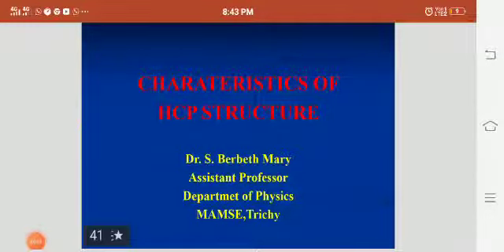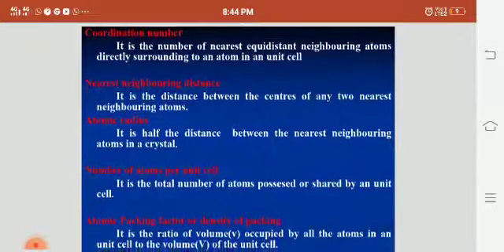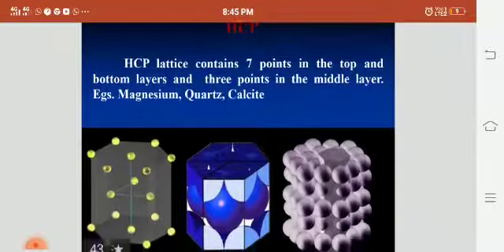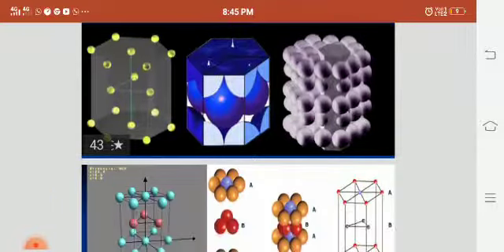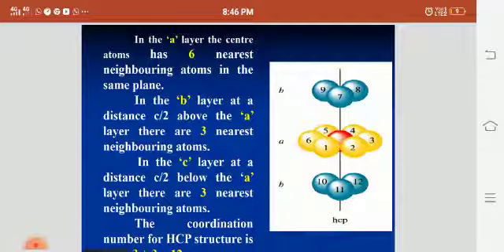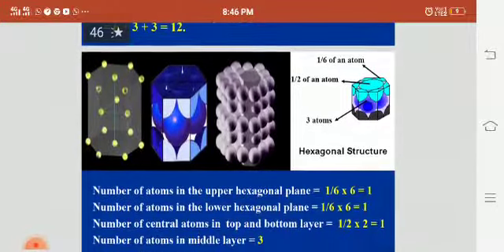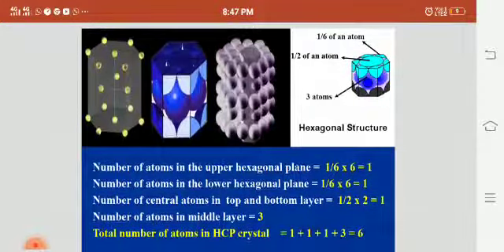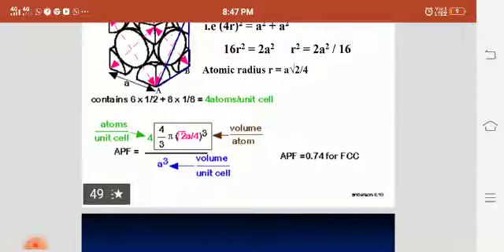Characteristics of HCP Structure